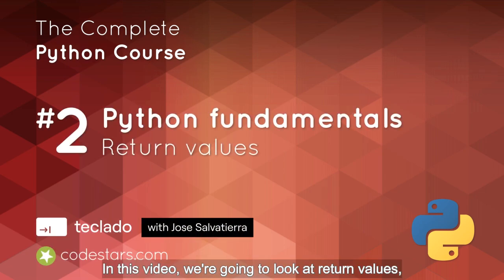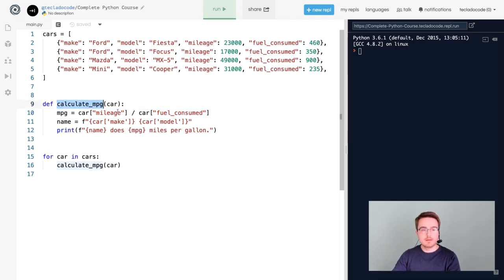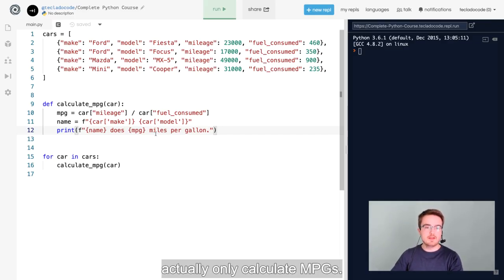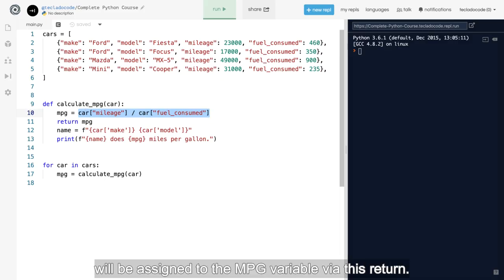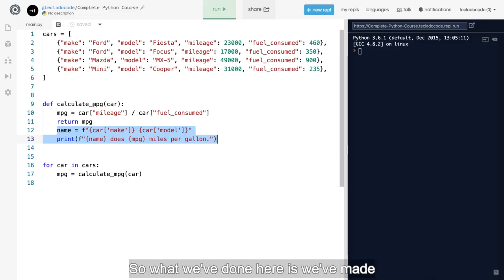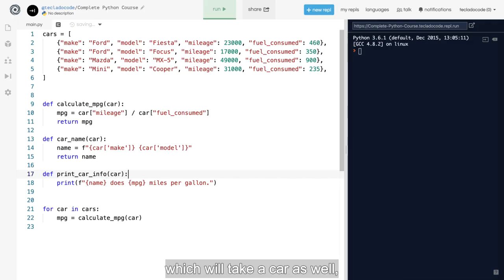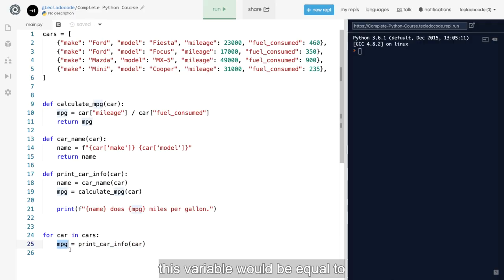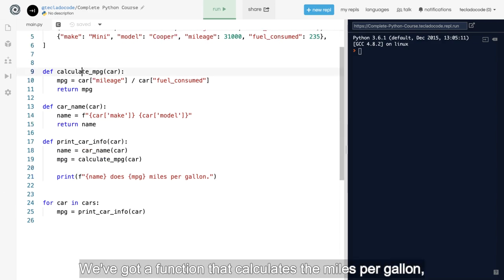34 Functions and return values in Python